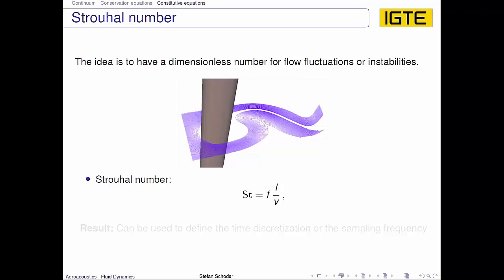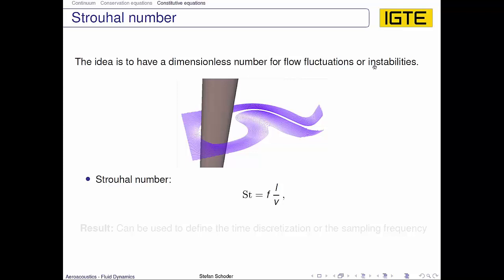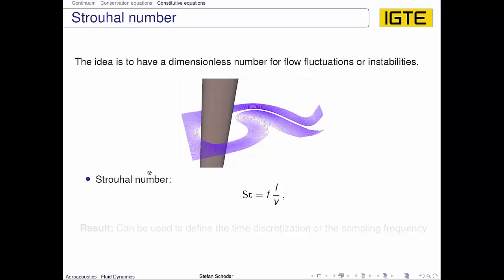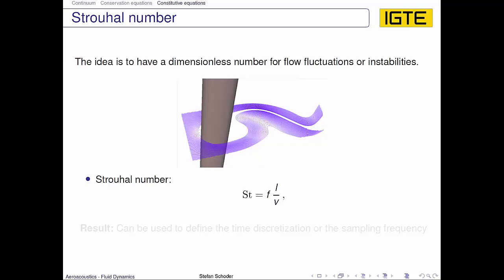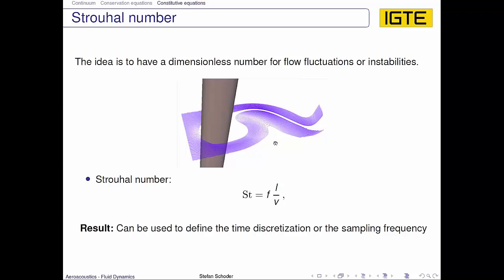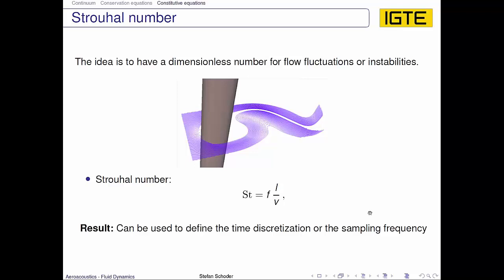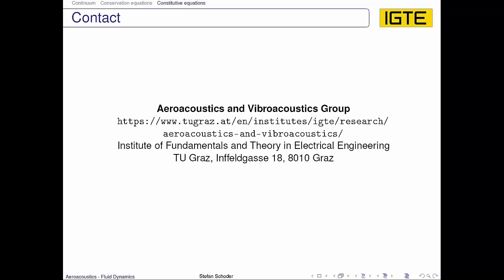Strouhal number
The video explains you the idea of the Strouhal number.